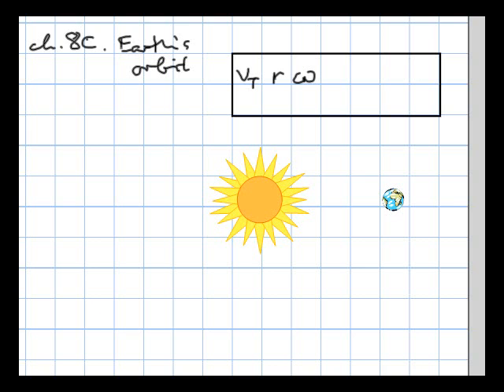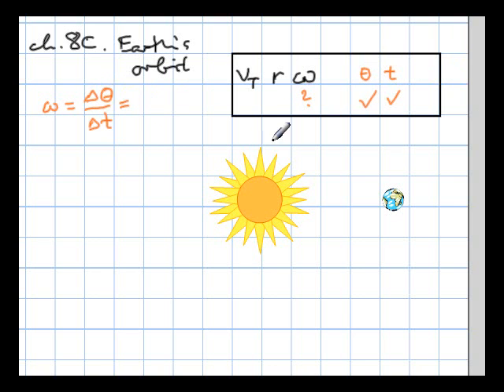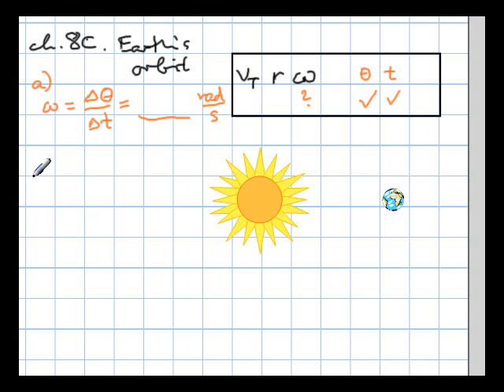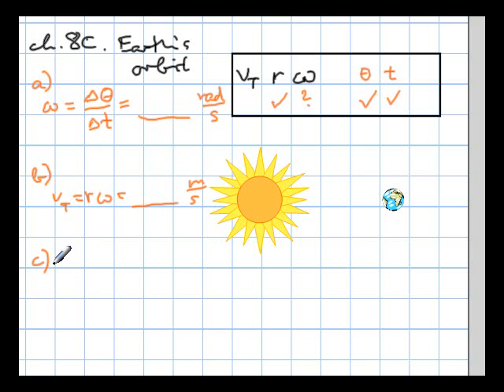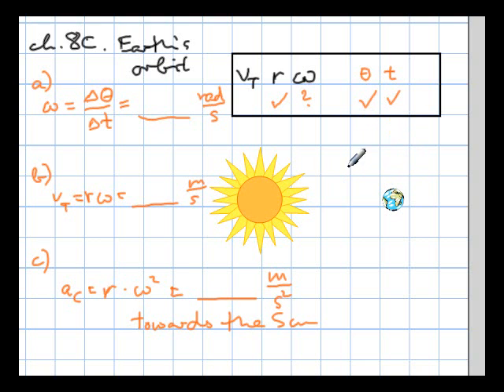Cutnell ch.8 problems C